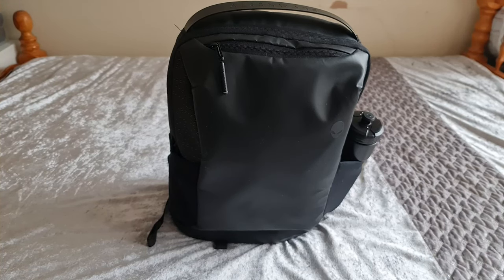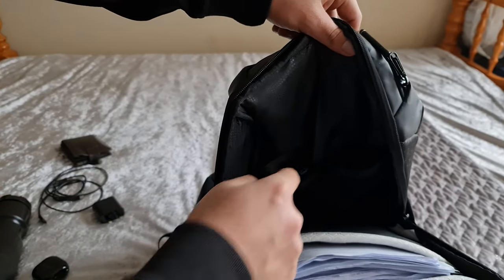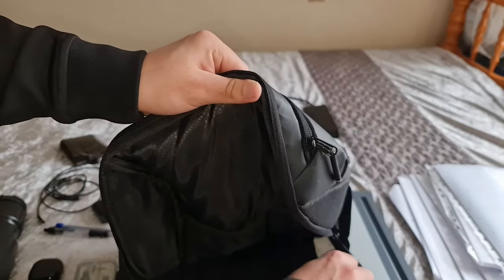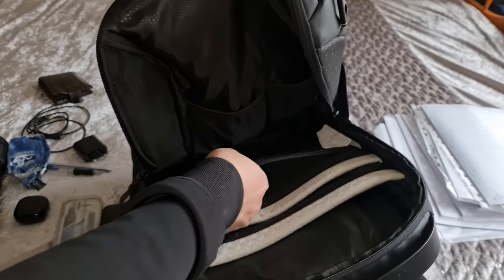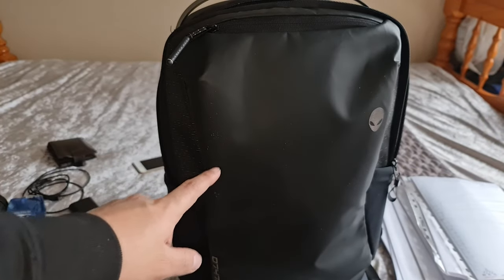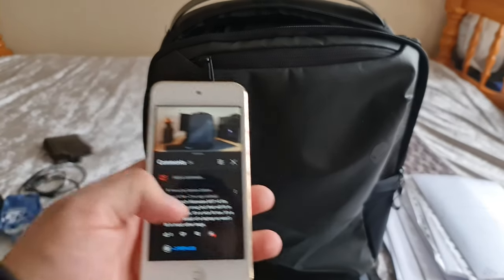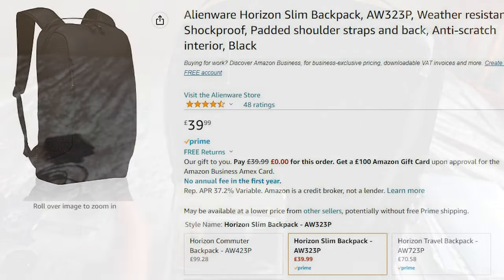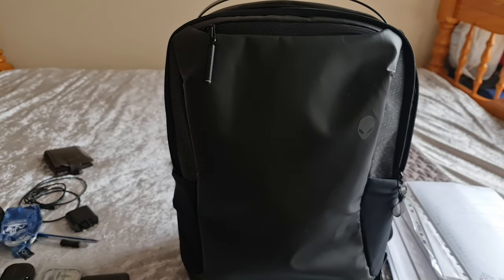Alienware Horizon Commuter Backpack (Review Long Term)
hey guys welcome back to another video today we take a look at what is was like the past 5 months using the Alienware horizon commuter backpack

link to the commuter backpack

link to the cheaper alternative

link to the Alienware horizon travel backpack